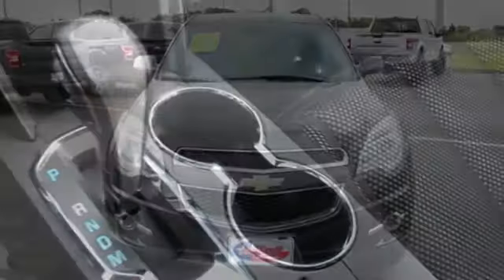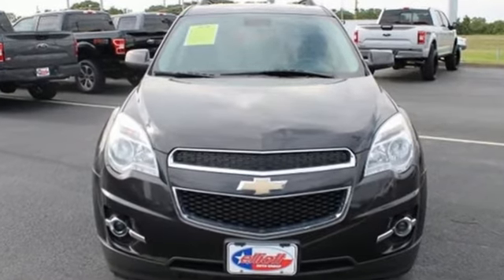Used 2015 Chevrolet Equinox Mt Pleasant TX Sulphur Springs, TX F8301A - SOLD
Year: 2015
Make: Chevrolet
Model: Equinox
Trim: LT
Engine: 2.4L 4-Cylinder SIDI DOHC VVT
Transmission: 6-Speed Automatic with Overdrive
Color: Gray
Interior: Jet Black
Mileage: 126595
Stock #: F8301A
VIN: 2GNALCEK9F6393804

The official YouTube Channel of Elliott Auto Group. Elliott Chrysler Dodge Jeep RAM and Elliott Ford Lincoln.

Years of experience providing exceptional customer service to the Titus County area have given Elliott Auto group a reputation as one of the premier car dealerships for Mt Pleasant, TX and beyond.

Elliott Auto Group offers an unmatched selection of New, Pre-Owned, and Certified Pre-Owned vehicles. Our compassionate sales associates are here to walk you through all of the Chrysler, Dodge, Jeep, Lincoln, Ram, and Ford vehicles on the lot and make your car shopping experience hassle-free.